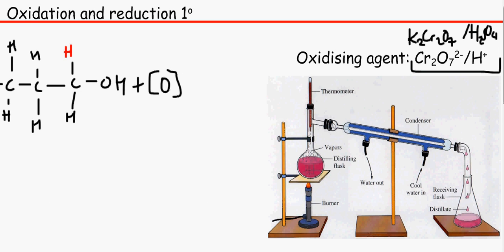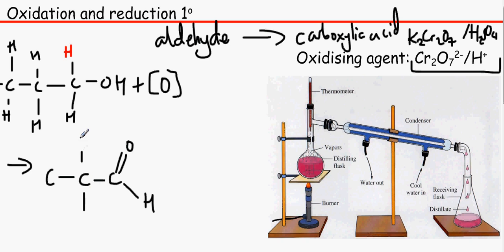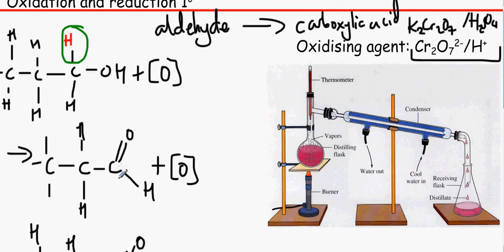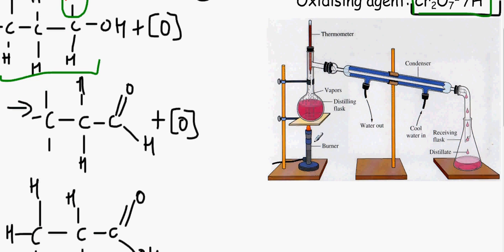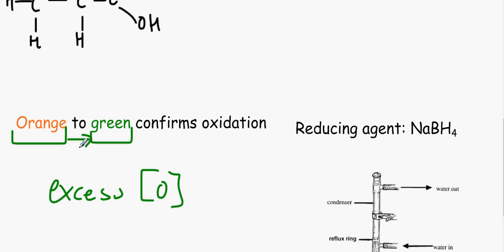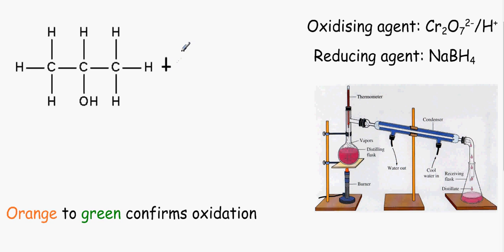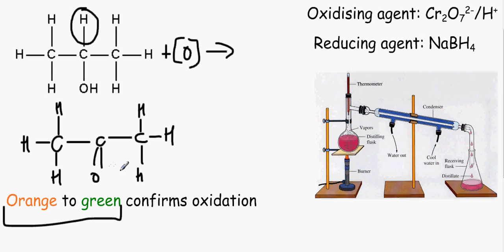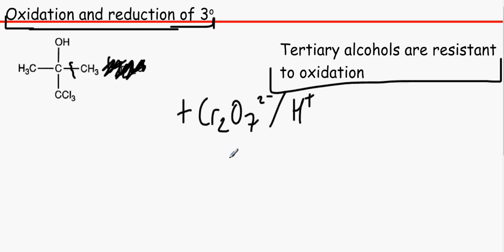OCR AS level Chemistry Unit F322 Module 2 - Oxidation and Reduction of alcohols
- Oxidising and reducing primary alcohols
- Oxidising and reducing secondary alcohols 6:00
- Oxidising and reducing tertiary alcohols 8:23

As I am a student, If I have mentioned anything wrong, please comment with the correct solution.

It's the Youtube community that drives me to make these videos!